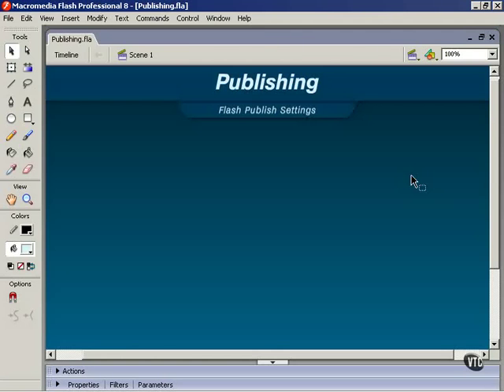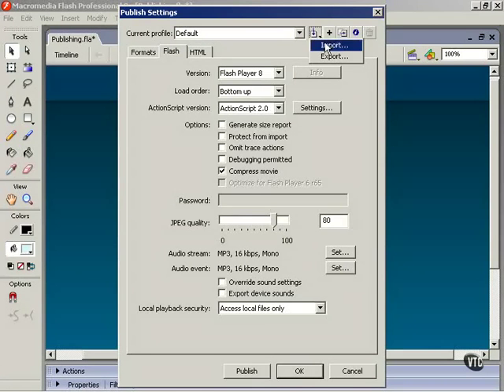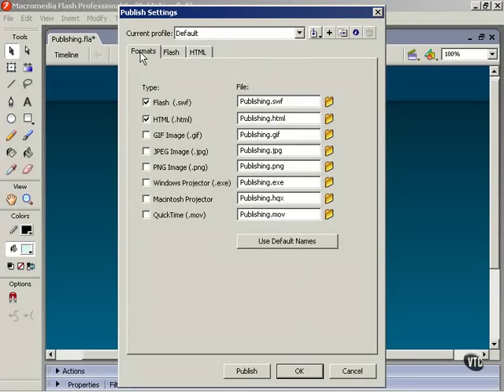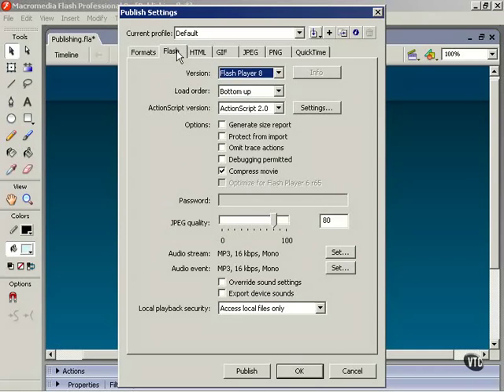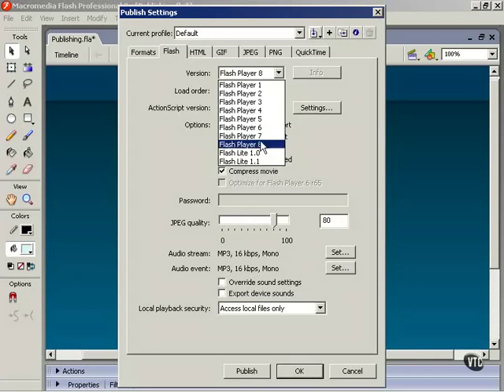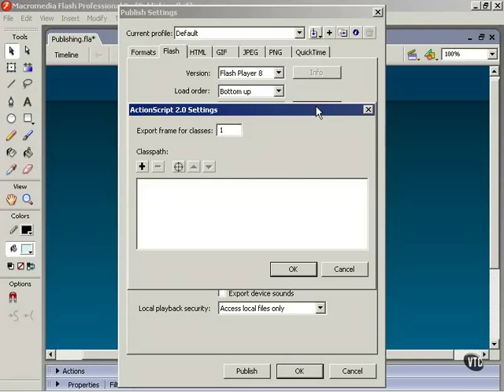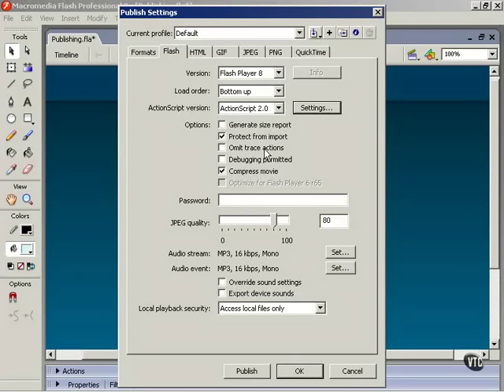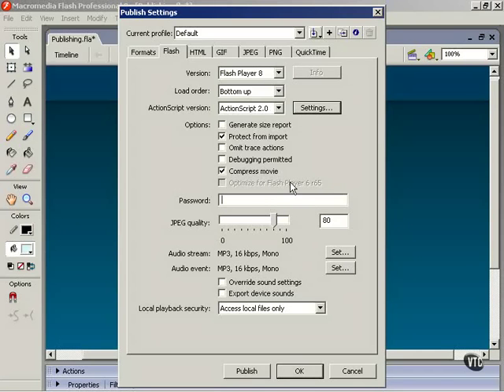152 Flash Publish Settings